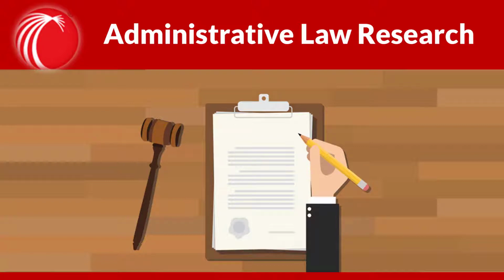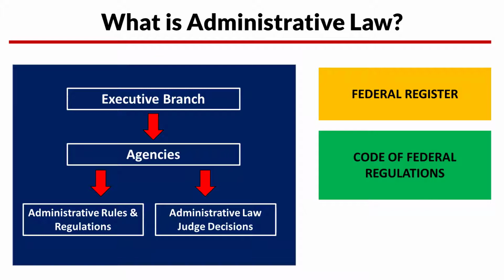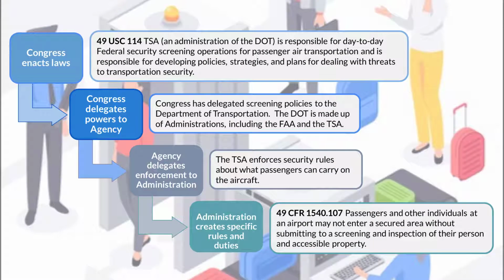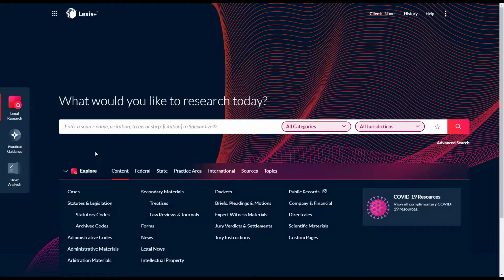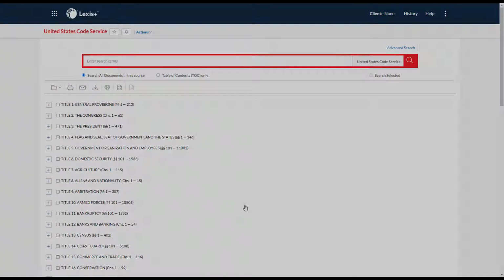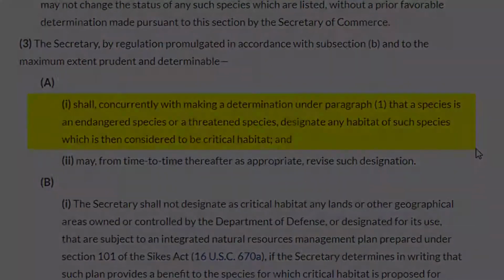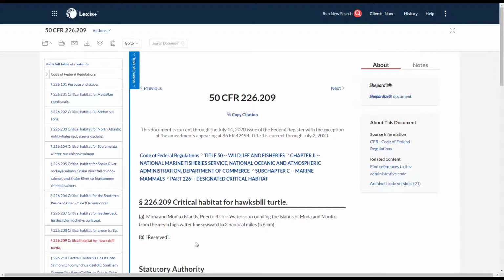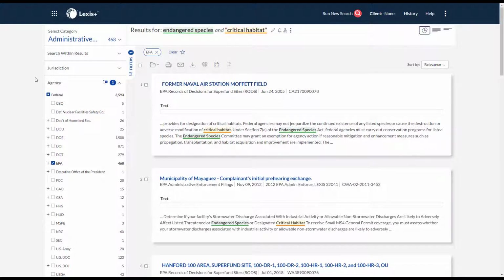Administrative Law & Regulatory Research on Lexis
Learn how to do administrative law research, including how to find regulations and agency decisions.